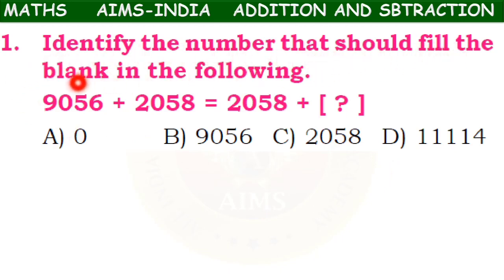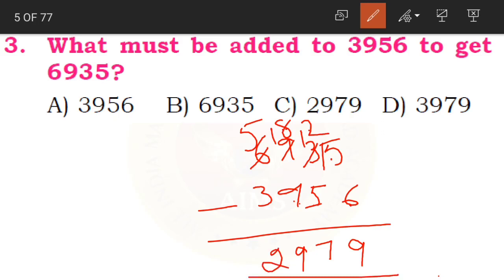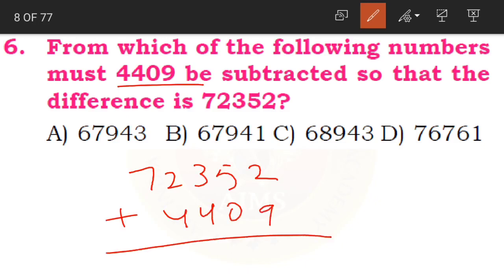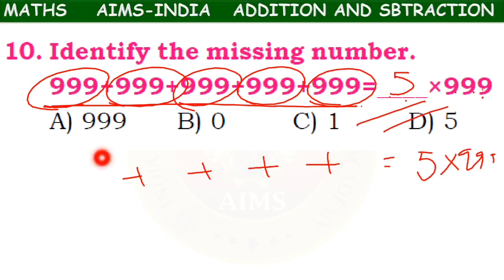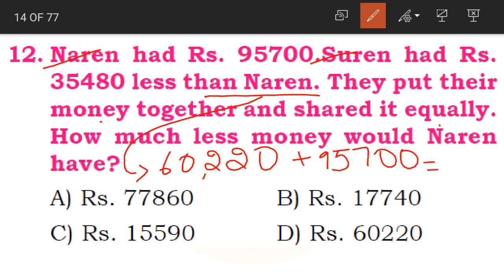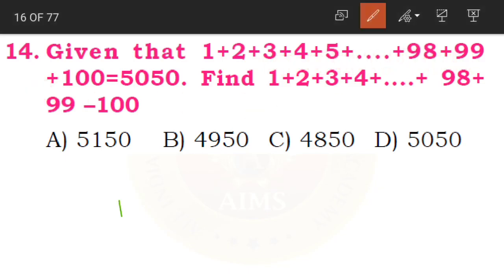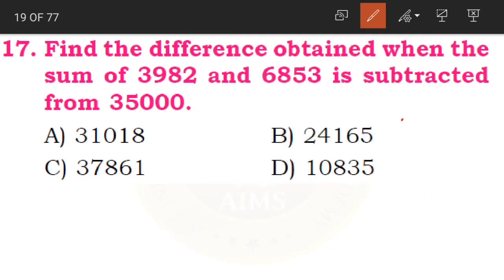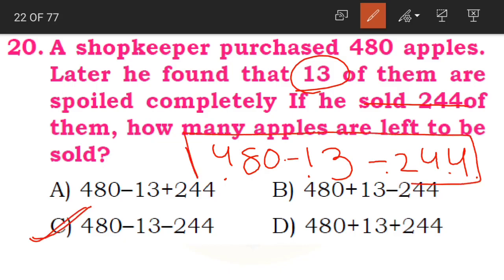4TH OLYMPIADS || MATHS || ADDITION AND SUBTRACTION || PART 08